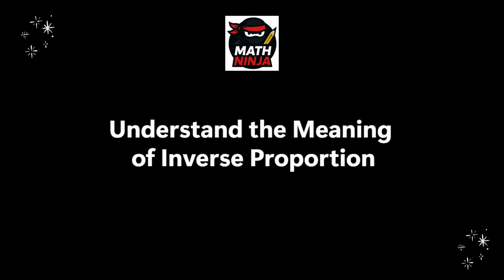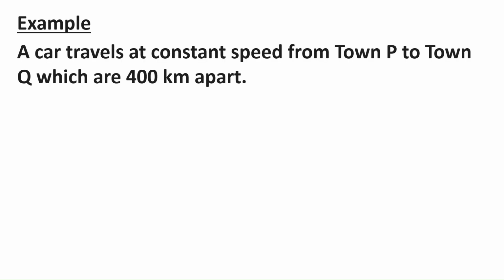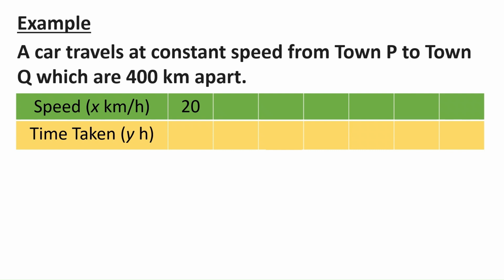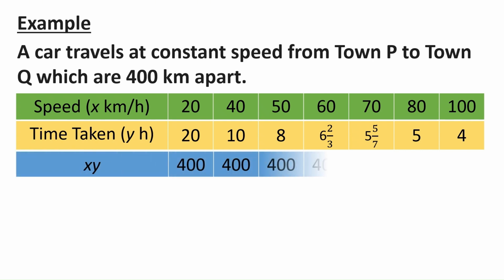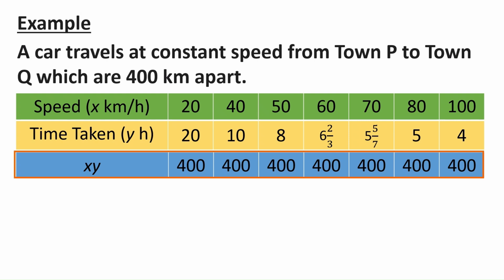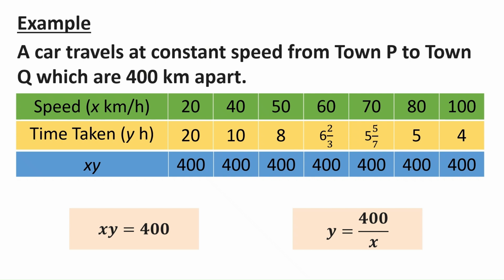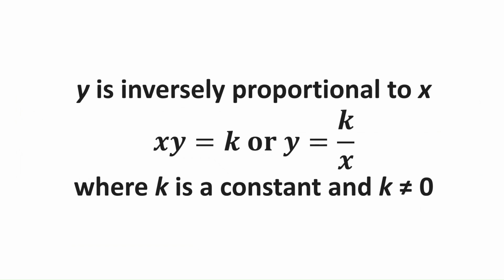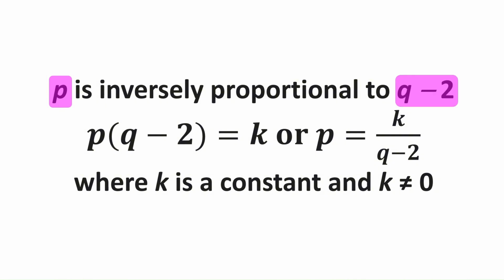Direct and Inverse Proportion (Part 5 of 9)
What does it mean when two quantities (or variables) are in inverse proportion? Watch this video @TheMathNinjaPro to find out.